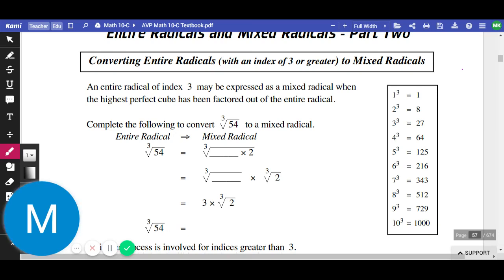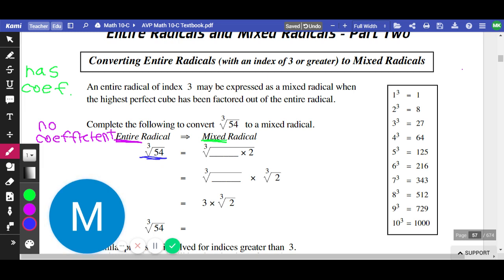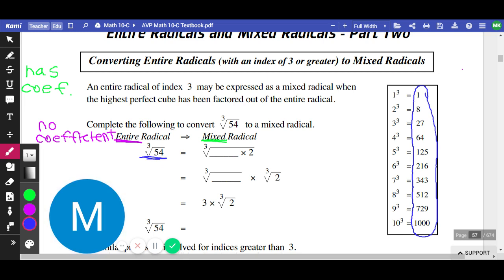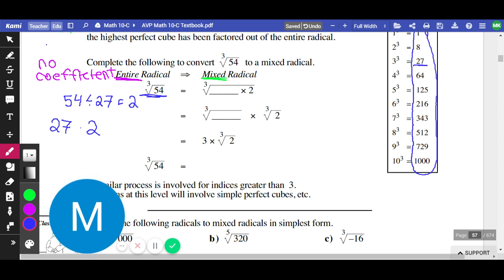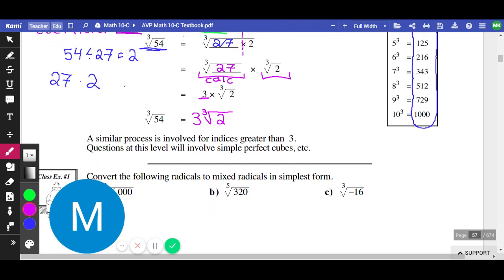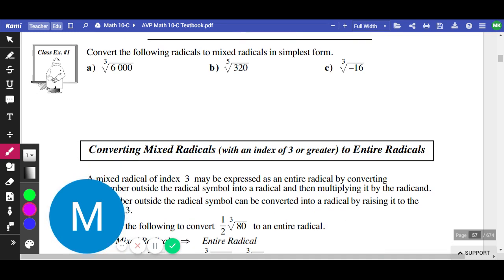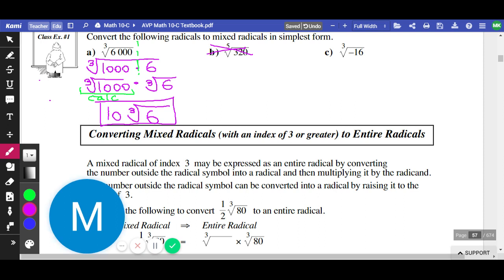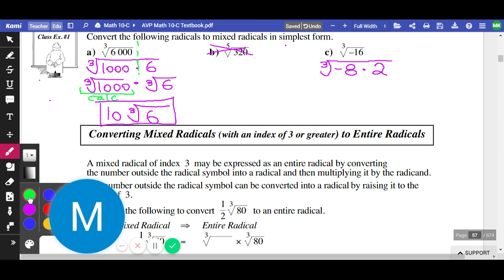Math 10-C Unit 1 Lesson 7 Part 1 Simplifying Radicals Index 3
Lesson 7 Part 1 from Math 10-C Unit 1. Simplifying Radicals with index 3.